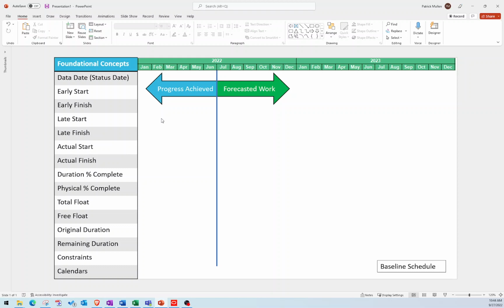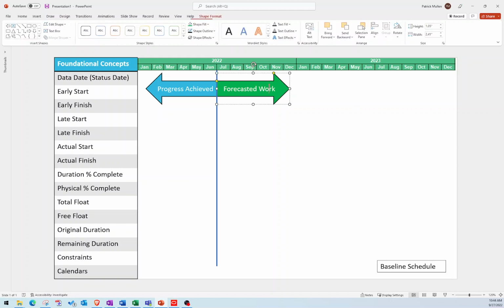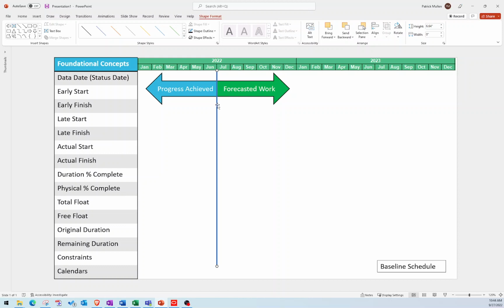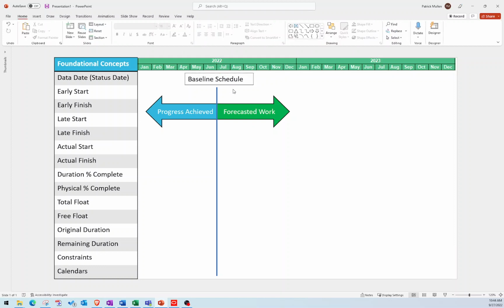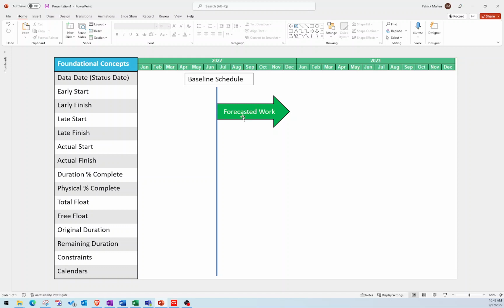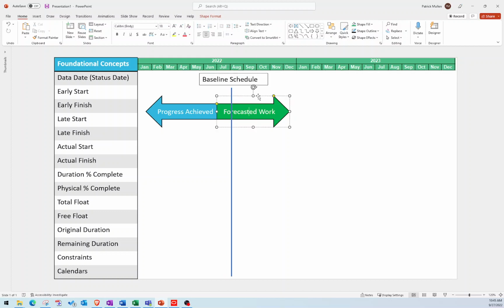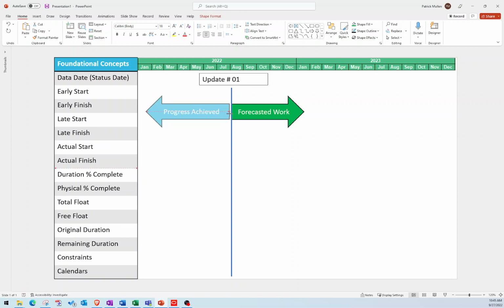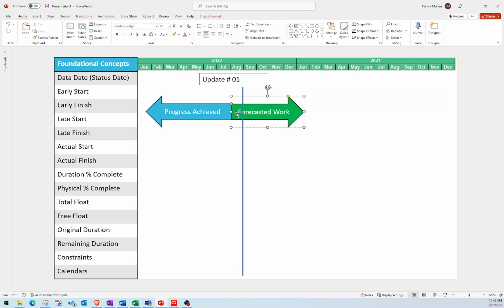Scheduling Concepts - Part 1: Data Date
This series explains foundational concepts for construction scheduling, starting with the data date.

To hire us on your next project, or to request a live help session with Pat, visit our